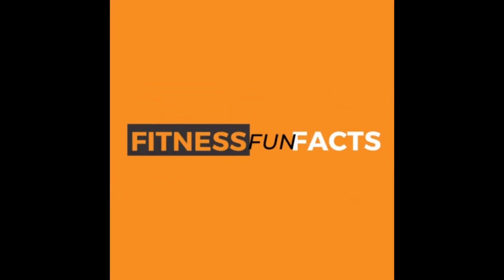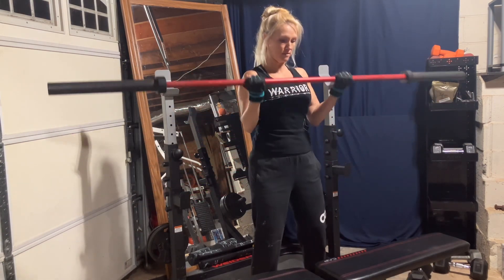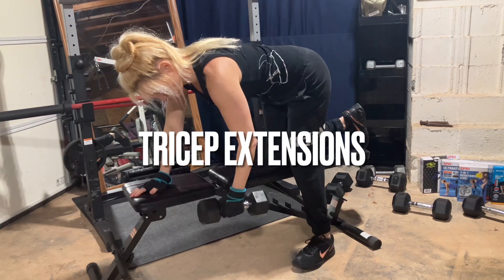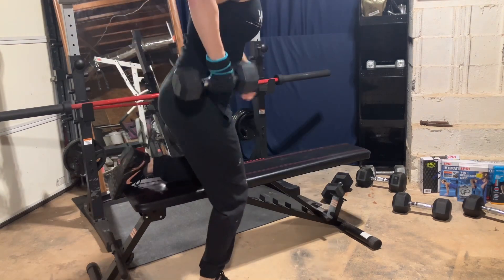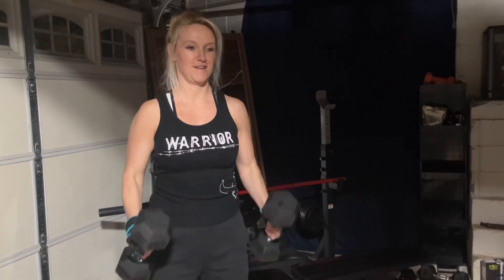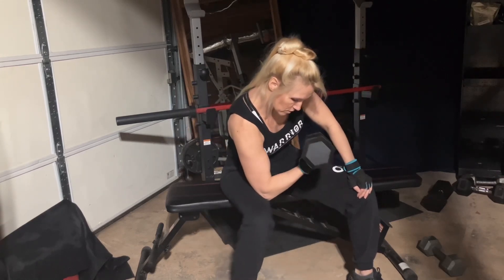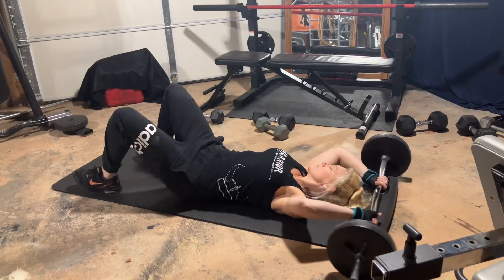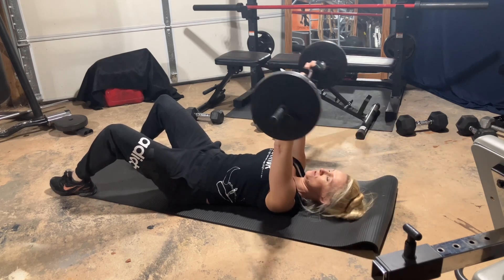Biceps & Triceps workout routine PLUS Green Tea- what this magical drink can do for you!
Try this Biceps and Triceps workout routine! In this video I share examples of each of the exercises. The full routine includes 3 sets of each exercise.

After the workout, I will share some truths about green tea. You've heard it's full of antioxidants, but what does that mean for you? How else is green tea valuable?

Need a workout plan? Check out this 12 month calendar I'm selling on my
It's not just a calendar! It is a 12 month workout plan and schedule and even includes QR codes that will link to examples of each routine.
Great value for a 12 month plan!